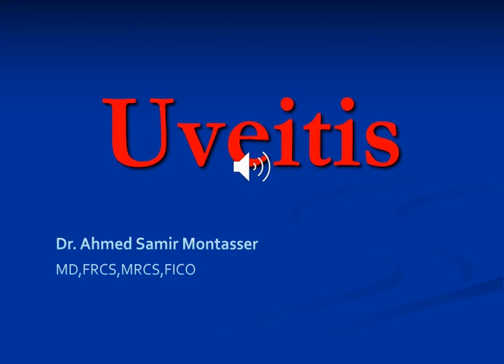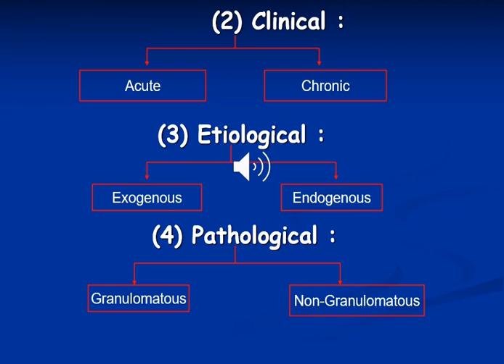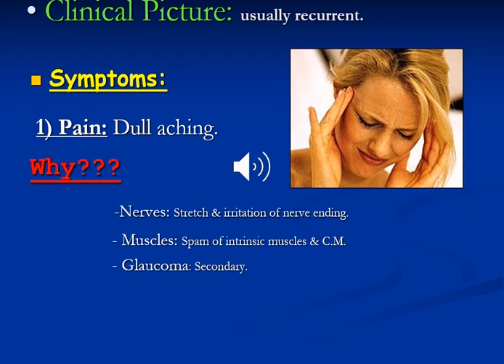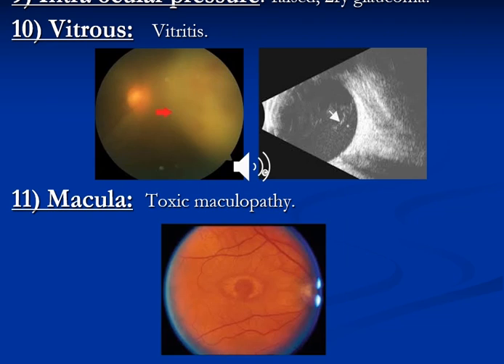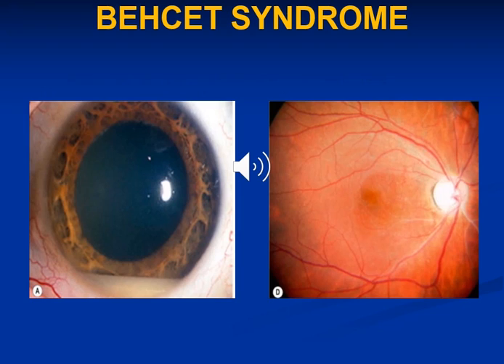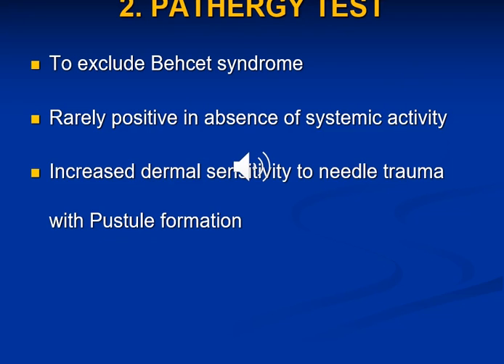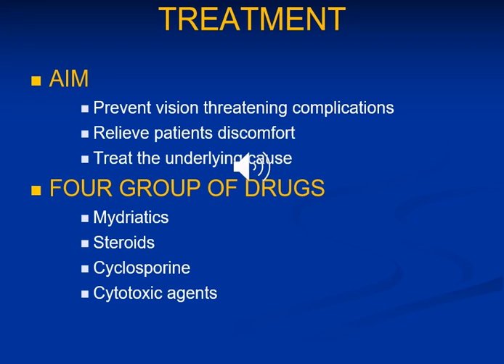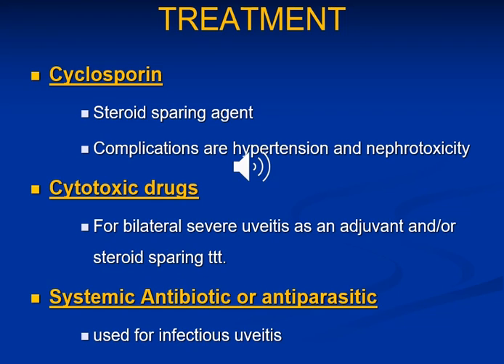8. Uveitis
هذه المادة مخصصة للفرقة (الثالثة 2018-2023) لموديول الـ (Special Senses 304)